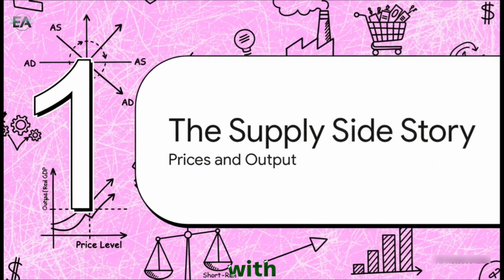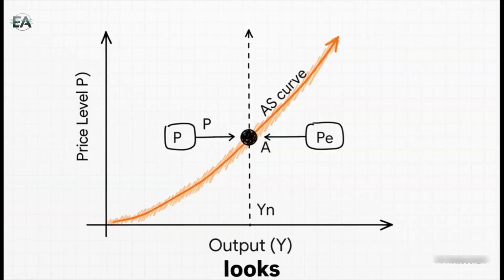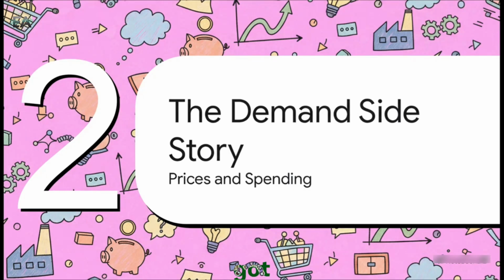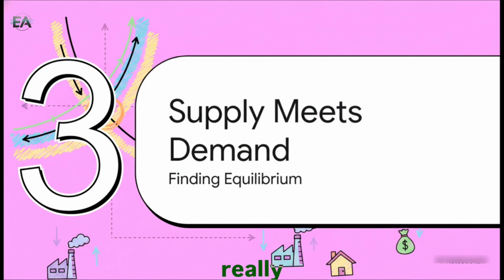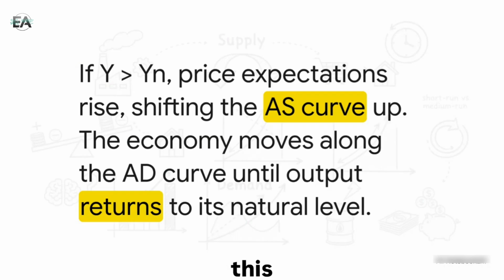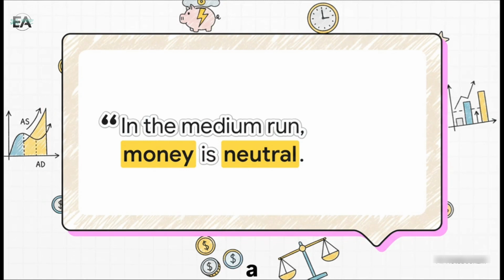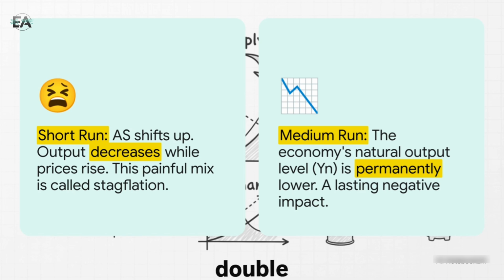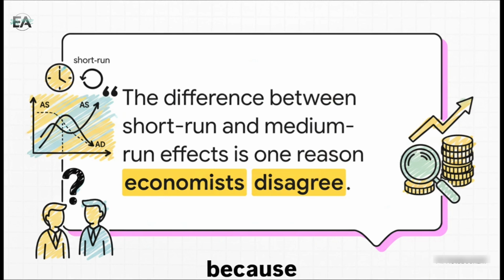AS Derivation | Intermediate Macroeconomics | Blanchard Ch 7 | Eco(H) Sem 3 DU | DU Eco(H) Coaching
Unlock the secrets of Intermediate Macroeconomics I with Lecture 9 from Blanchard’s Chapter 7 (AS-AD Model)!

Perfect for BA Economics (H) Semester 3 students at Delhi University.

In this session, we dive deep into wage determination, price setting, and the production function—three pillars that shape economic outcomes.

Whether you’re prepping for DU exams or exploring macroeconomics, this detailed walkthrough with practical examples has you covered!💡

 Chapters:
0:25 Introduction
1:12 Wage Determination
1:50 Price Determination
4:20 Production Function

 Eco(H) coaching and join the EconAI community for more high-quality economics lectures!

 Playlist for all lectures and notes.